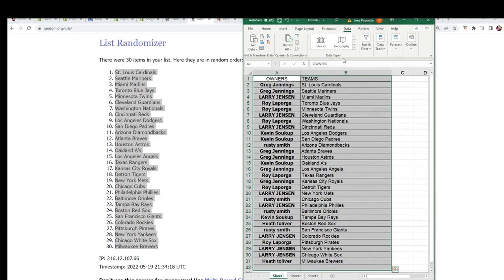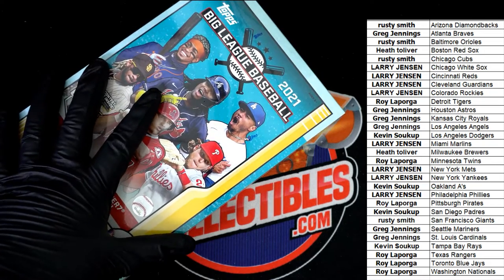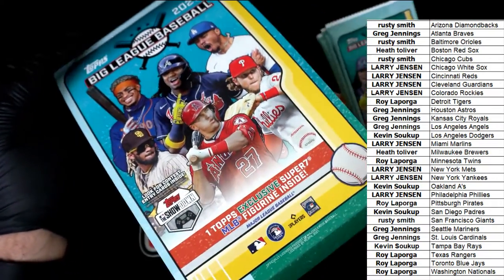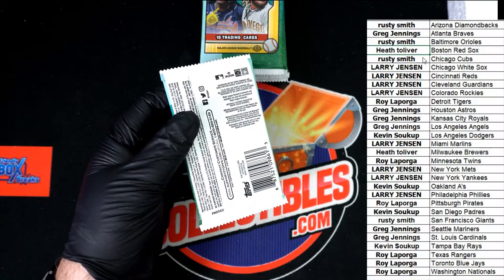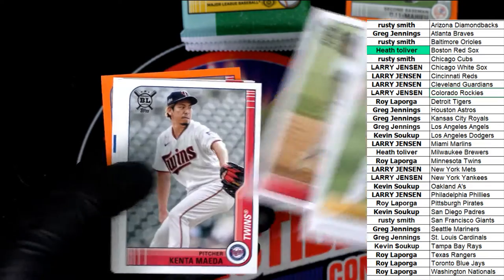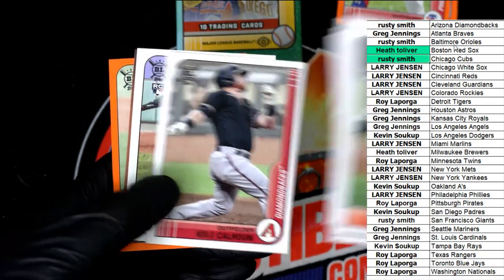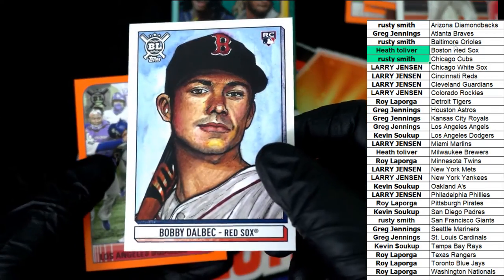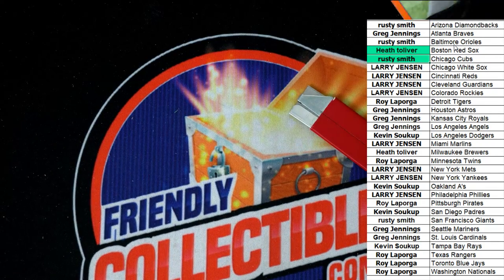2021 Topps Big League Baseball Collector Box ID 21BIGLEAGUE112